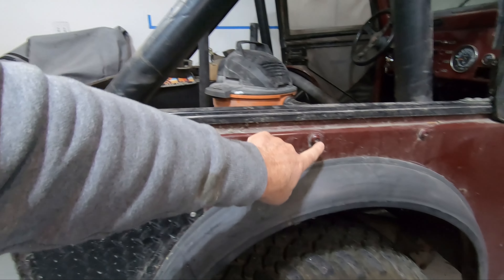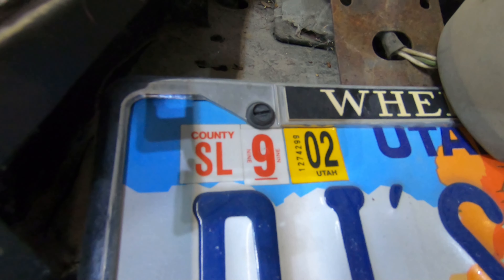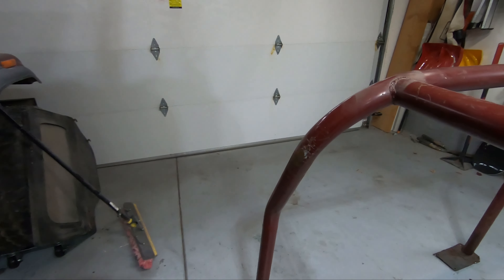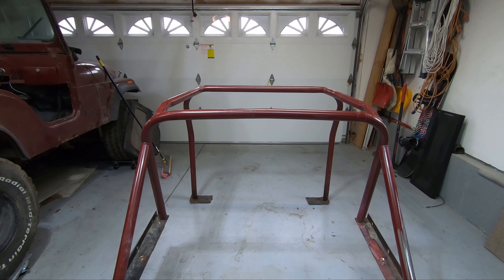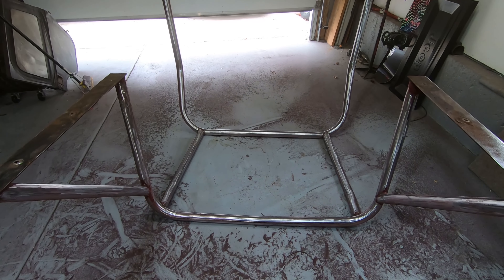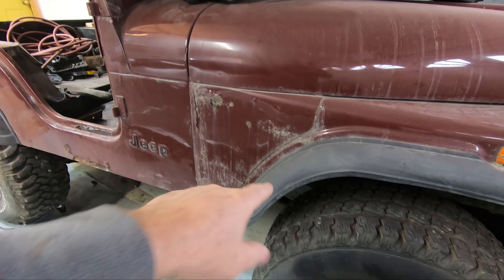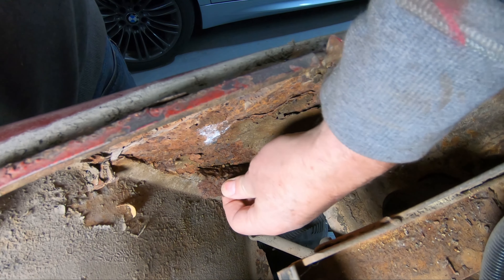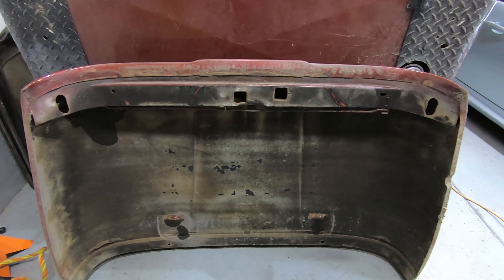Jeep CJ-5 Restoration - EP1 - This 1977 chassis has seen better days but we'll save what we can.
We are restoring a 1977 Jeep CJ-5 that has been parked for over 18 years.  We're calling this a restomod project, as we plan to add some stronger parts in a few key places and replace what is worn out.  Here's what you can expect in this episode:

Changing gears (and vehicles) we had to swap Jeeps out and turn our attention to the 1977 Jeep CJ5.  This capable but well worn old rig has been in the family for over 25 years now, and has not let us down on many of the toughest off-road trails that Utah and Colorado have to offer.

For this restoration project, we're going to be replacing most of the sheet metal and working over the major drive train.  Most of the running gear is strong and properly setup, and will just need some "refreshing".

In this episode, we get started on the teardown, removing the roll cage and getting the tub ready to come off.  We'll keep the roll cage but our plan is to replace the tub as it's got quite a bit of rust.

== Timeline ==
00:00 - CJ-5 Restoration Project Begins - Episode 1
02:49 - Removing the soft top frame and associated parts
04:32 - Wondering if I'm going to drop the roll cage on my head
05:03 - With the roll bar completely removed we can walk around and have a good look at it
05:19 - Some of the welds on this roll cage do not look too great!
06:38 - Sanding the roll cage down to bare metal before putting a coat of primer on it
10:26 - Our tub had some serious rust issues, the floor was rusted through under the cage mounts
13:10 - Thanks to our salty roads, there is a lot of rust showing up in and around this Jeep
14:14 - Fenders are removed and the nearly everything is off the firewall
14:31 - Even the windshield frame is rotten to the core.  There is just rust everywhere!